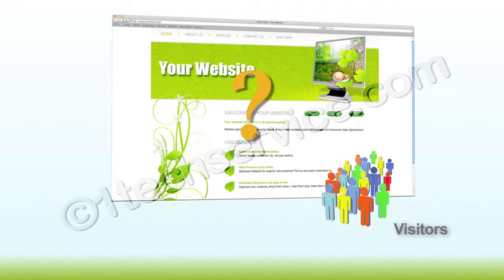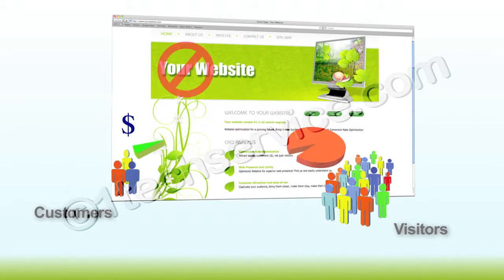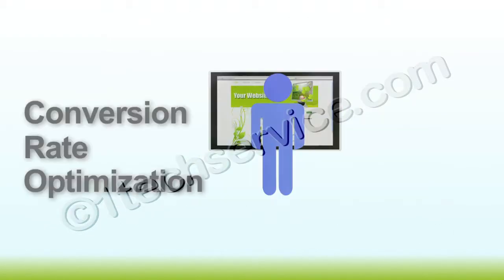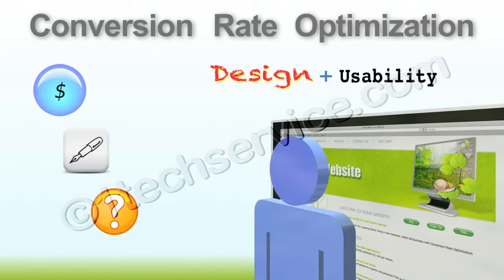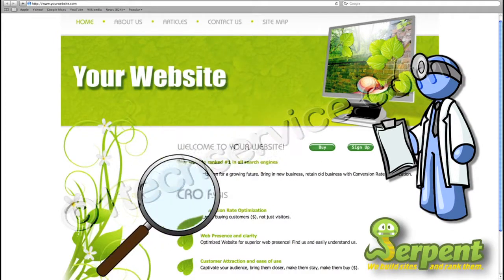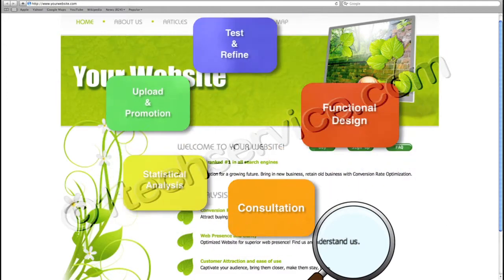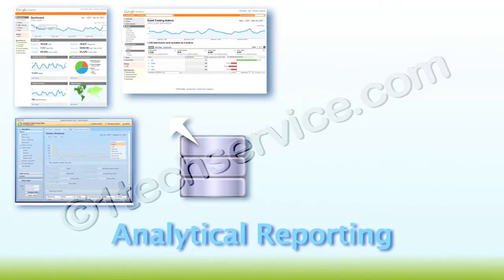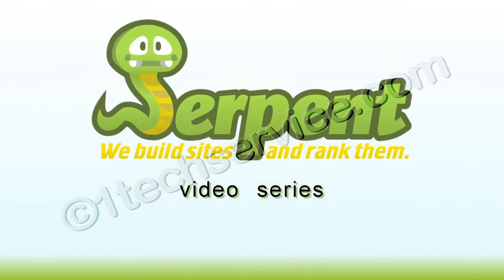Commercial Project 2